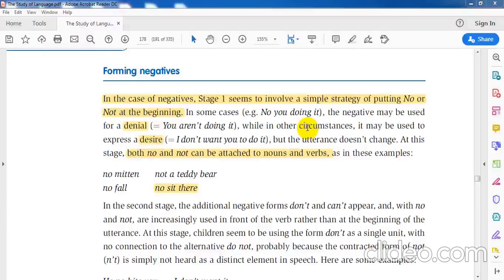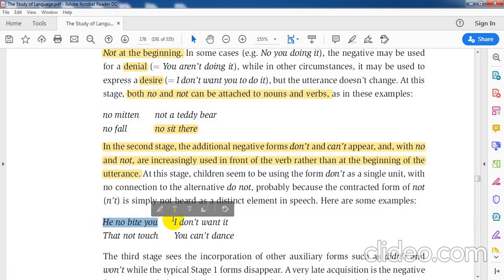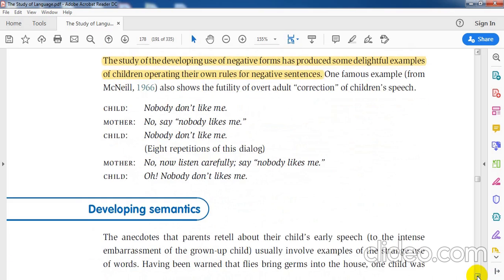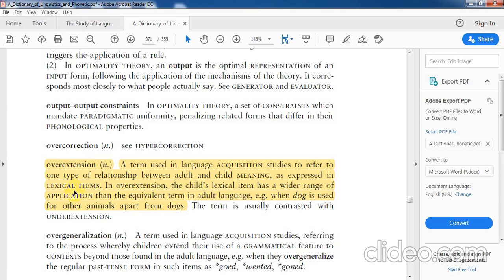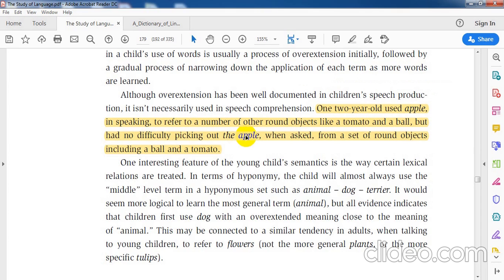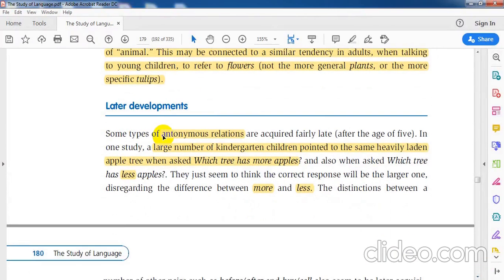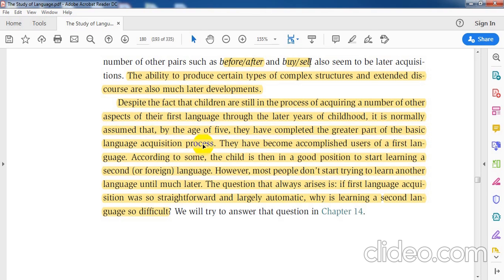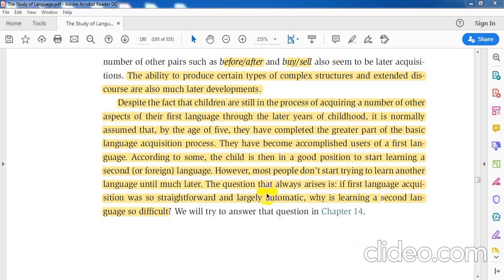ch13 vid 4